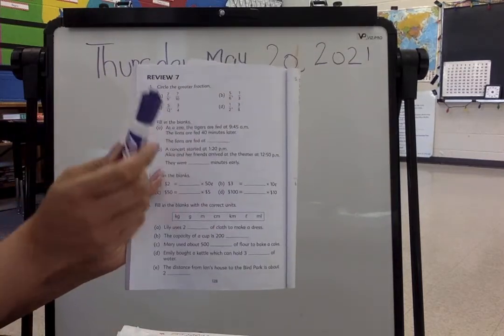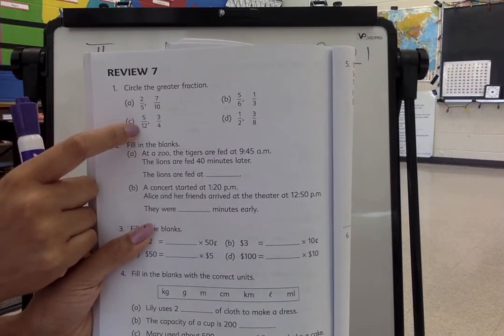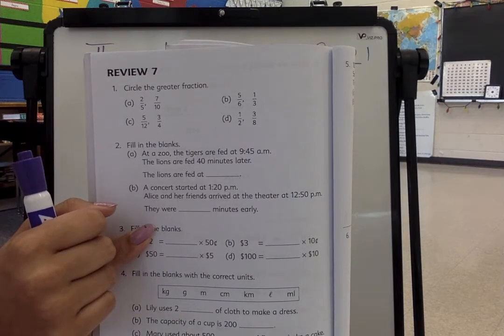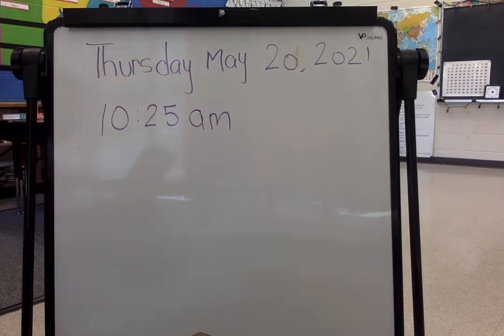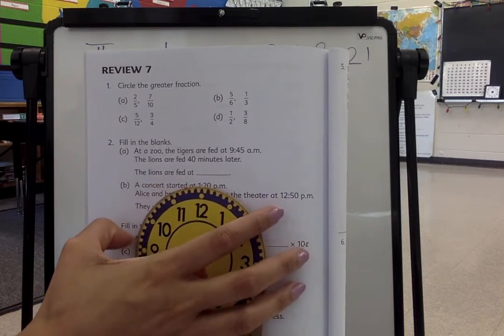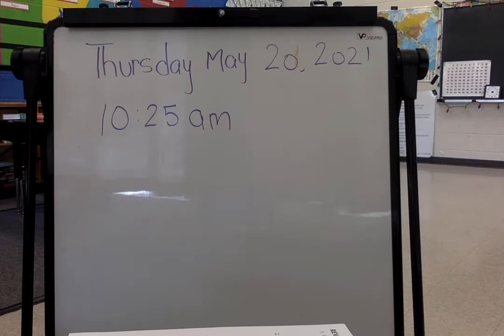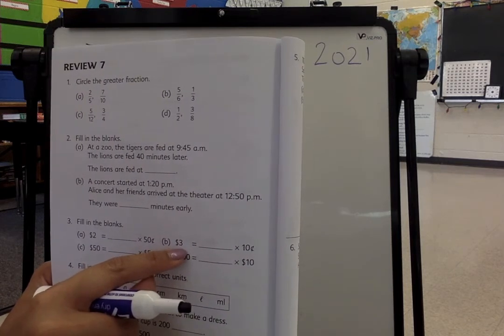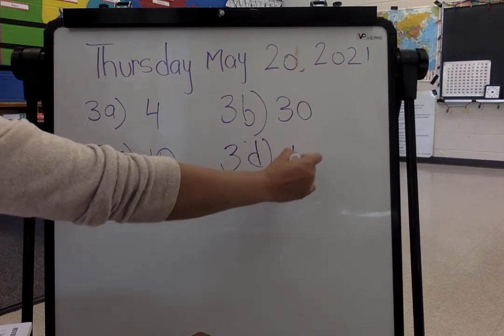Gr. 3 Math lesson 21